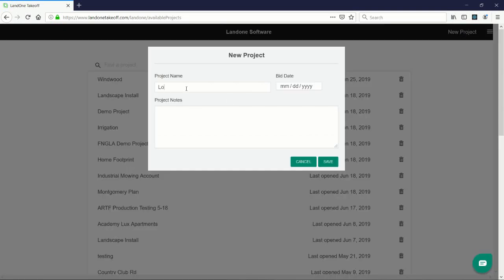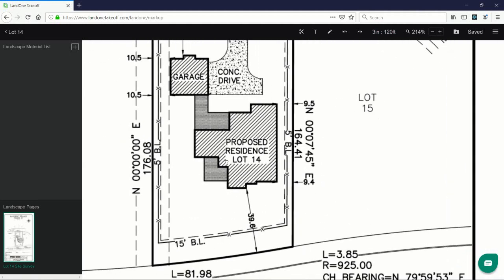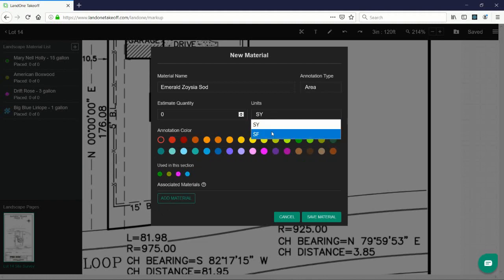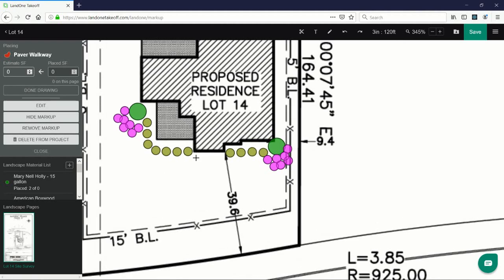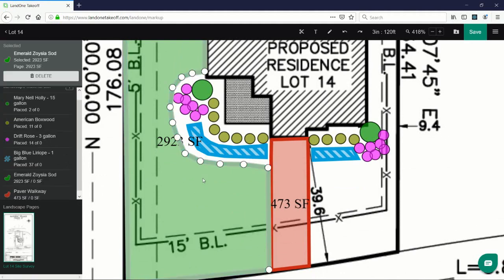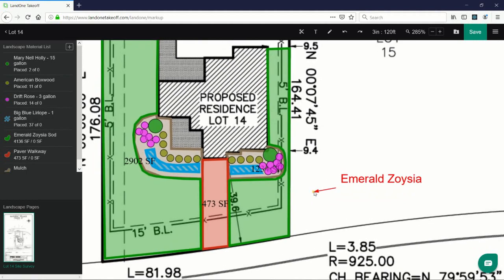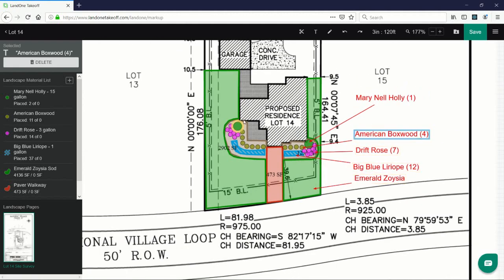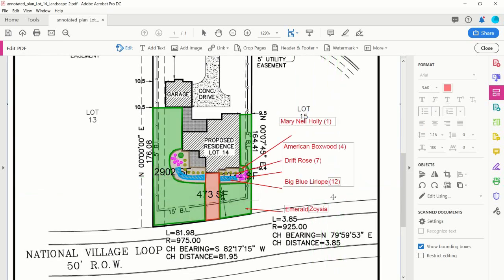Do a Landscape Design with LandOne Takeoff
In this video we show you how to create a simple landscape design or visual layout using our takeoff tools.